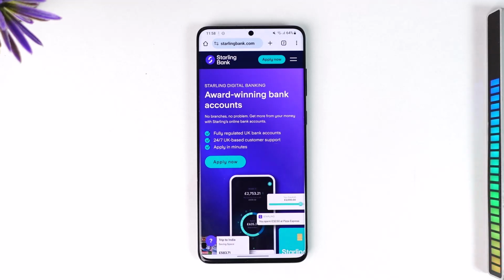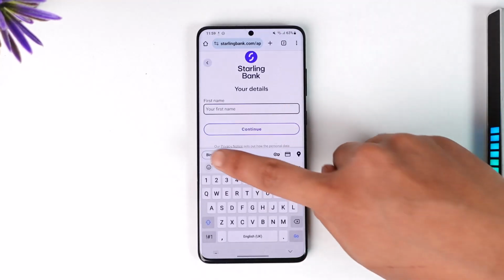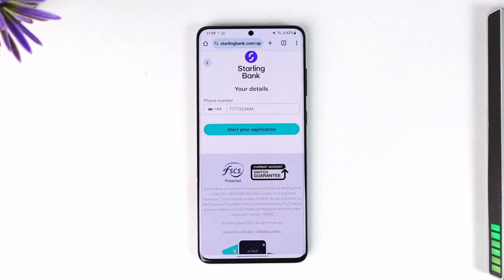How To Open A Teen Account On Starling Bank !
In this tutorial video, I am simply going to show you how you can open a teen account on Starling bank.

~Chapters:
0:00 Introduction
0:11 Open a Teen Account
1:17 Conclusion